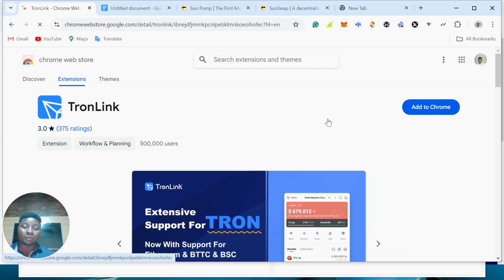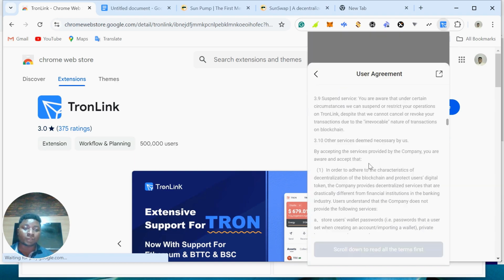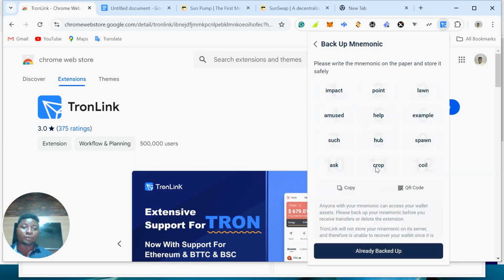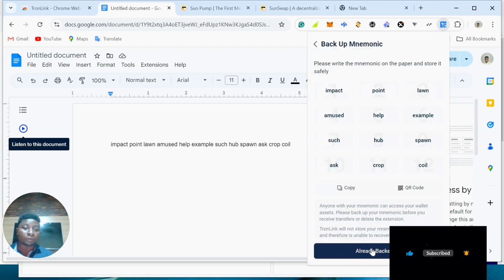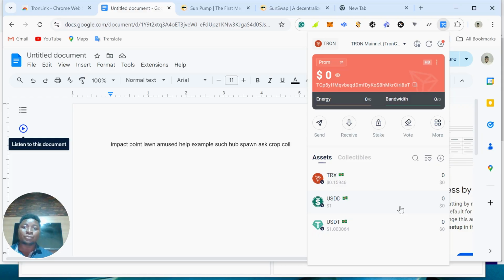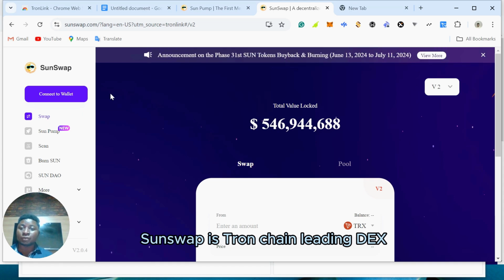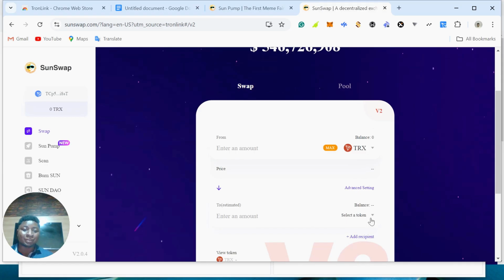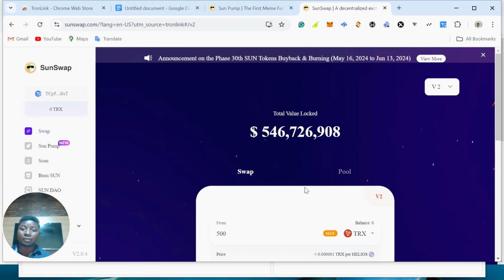How to Create Tronlink Wallet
You will learn how to create Tronlink wallet. You will learn in this video the step by step guide to creating your wallet and how to buy and sell coins using the wallet that you created. You will also learn the connection between Sunpump.meme and Tronlink.